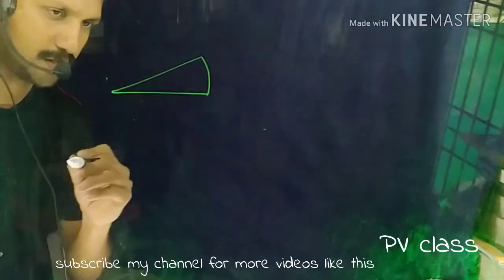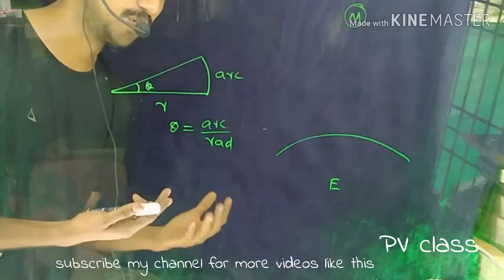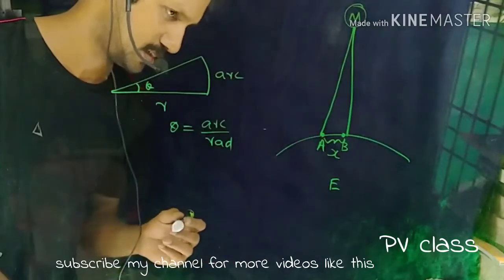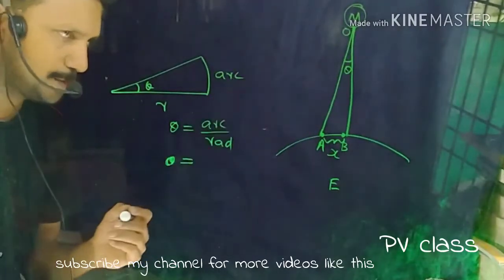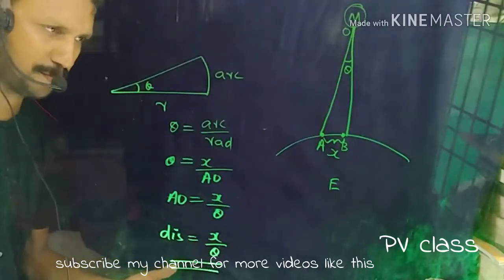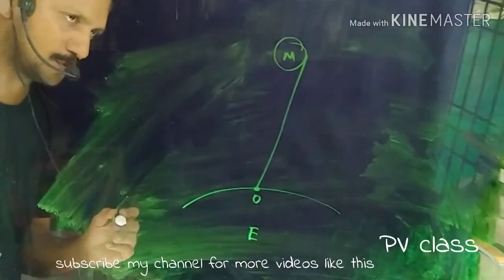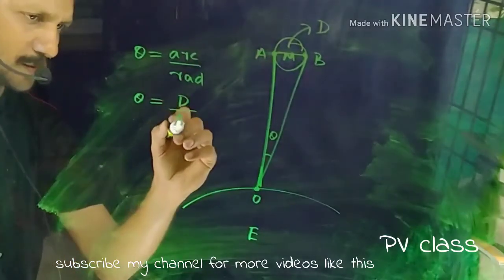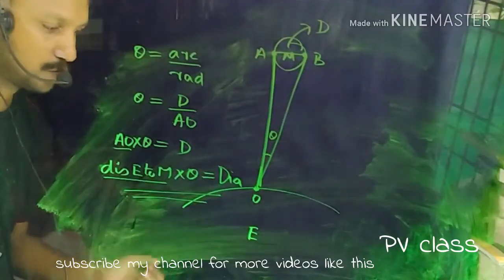Parallax method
Shareit your friends who is in plus one and plus two I'll be uploading videos on it. (NO to NRC CAA save the secular India JAI BEEM✊)